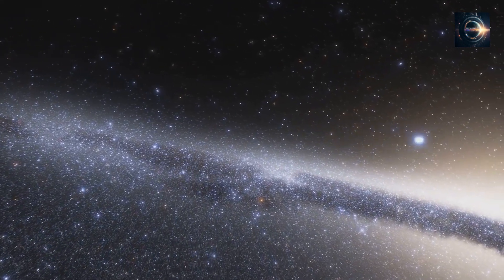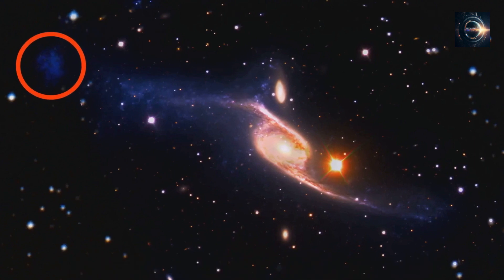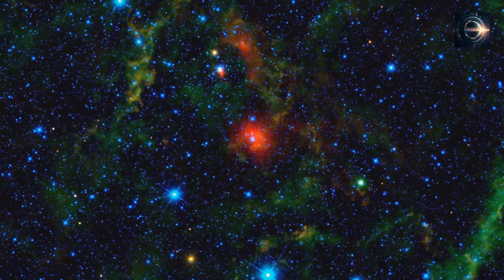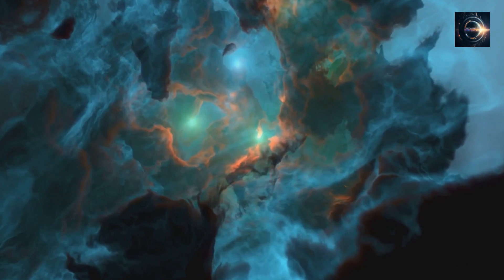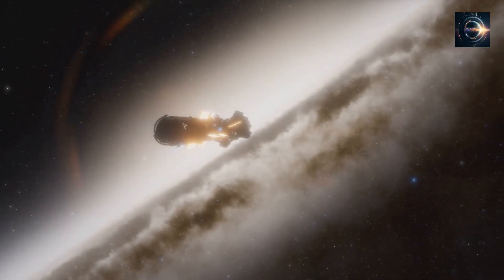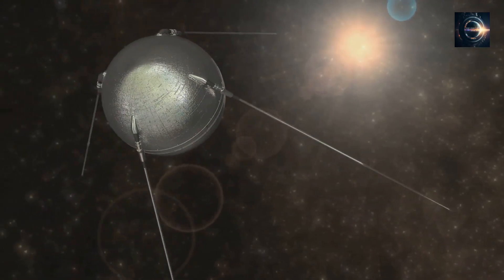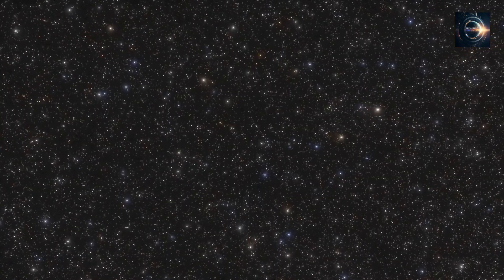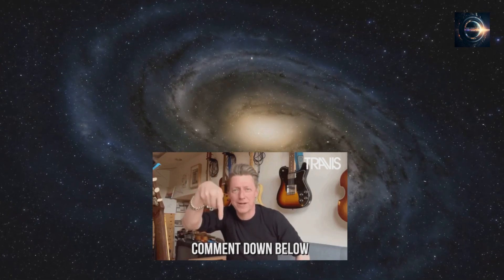The Invisible Universe: How Scientists Discovered the First Dark Galaxy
Telescope Recommendations:
For Beginners
For Advance Star Gazers

Fun Room Accessories:
Stary Projector

Astronomers have discovered a galaxy that emits no visible light and is composed mostly of dark matter. This mysterious dark galaxy challenges our understanding of extragalactic astronomy and could help solve one of the biggest mysteries in the field, the missing satellite problem. In this video, we'll explore the discovery of the first dark galaxy and how scientists were able to find it without relying on visible light. We'll also discuss the properties of dark galaxies and how they could help us understand galactic evolution better. Join us as we uncover the secrets of dark galaxies and explore this fascinating world of invisible galaxies.